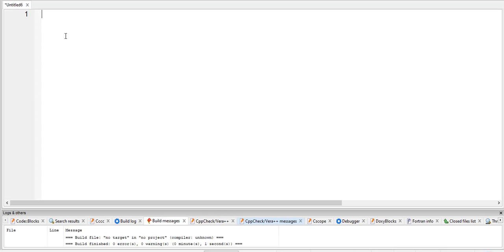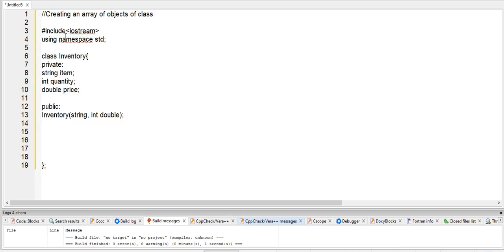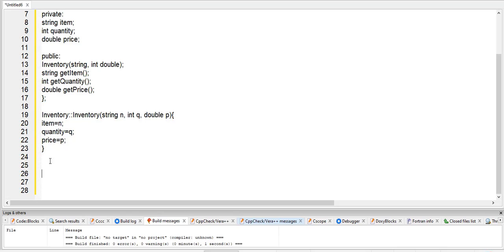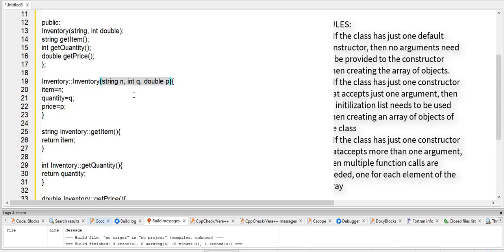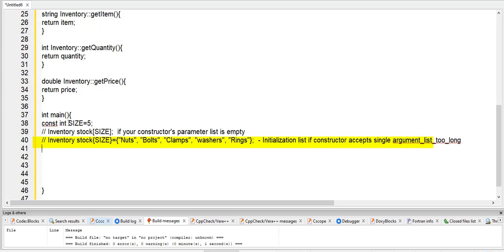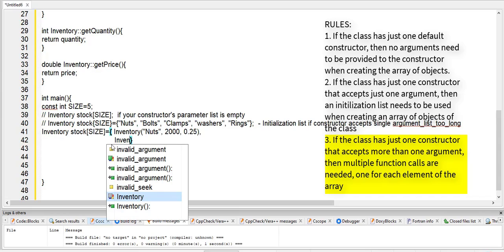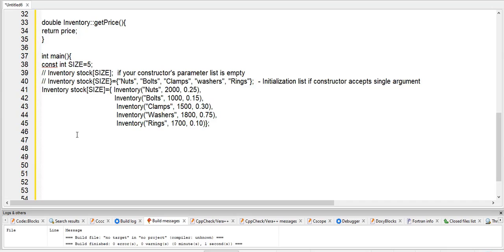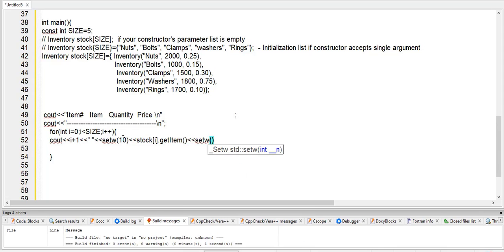Creating an Array of Objects of Class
An example that demonstrates how to create an array of objects of a class